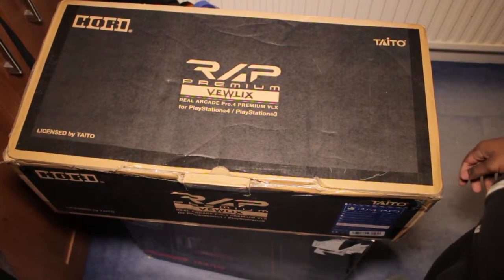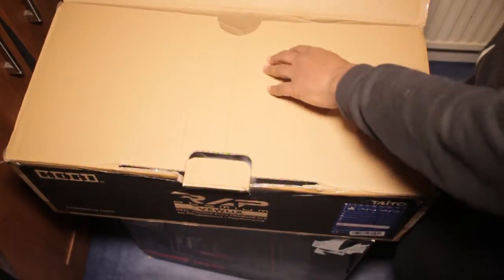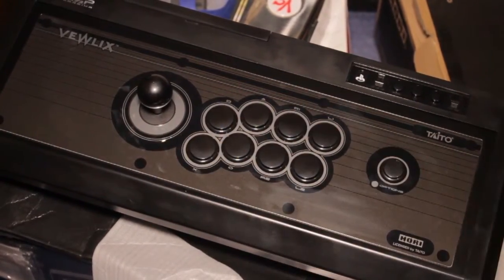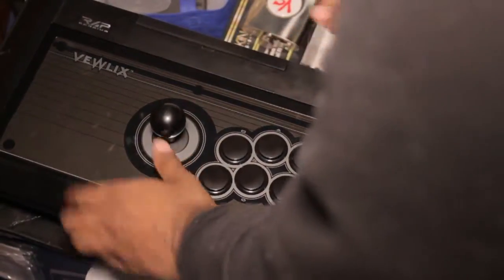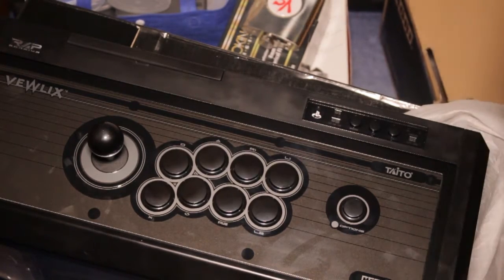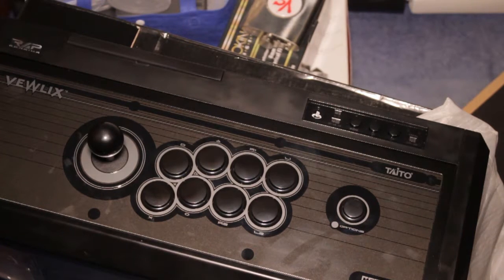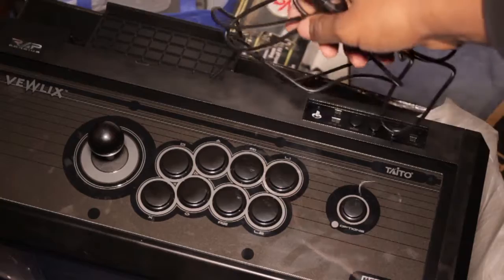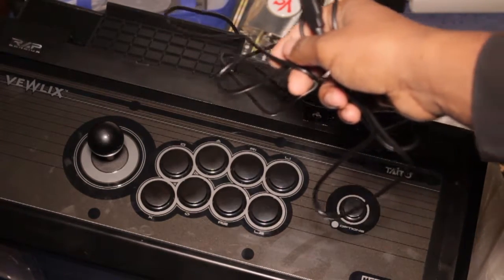HORI Real Arcade Pro Premium Vewlix Unboxing!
A BEAST Arcade Stick over the £200 price mark? Lets have a look at this BIG Arcade Stick!

To see me play Games LIVE on twitch, Follow